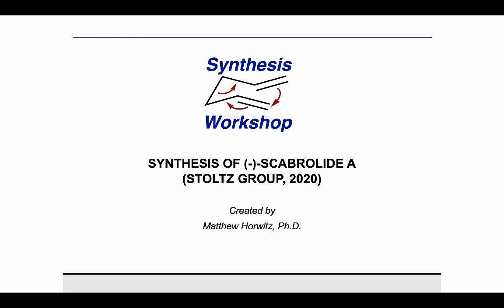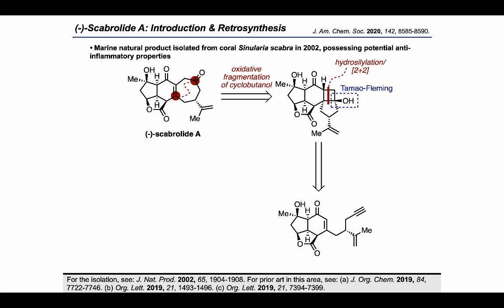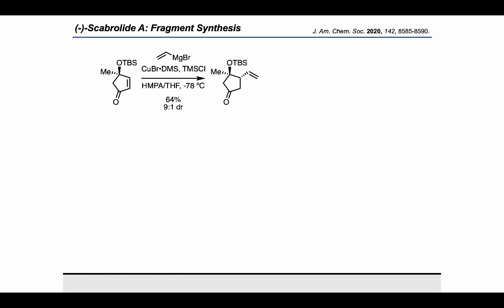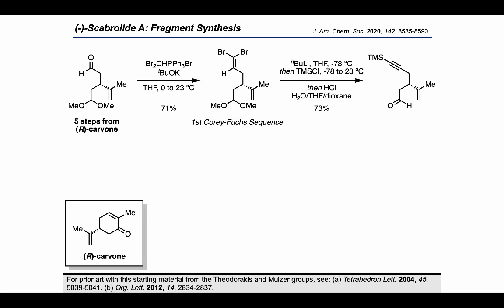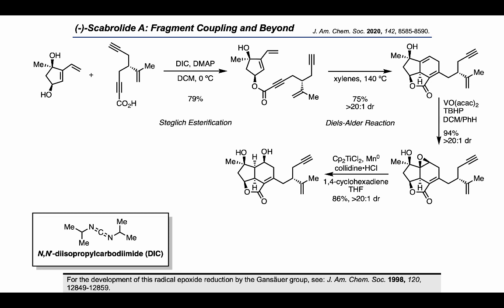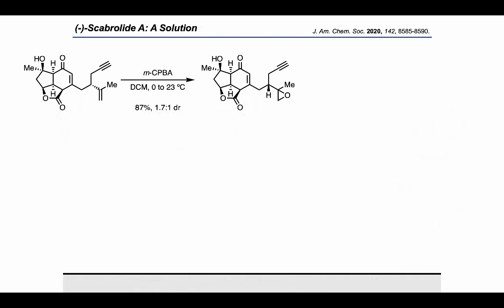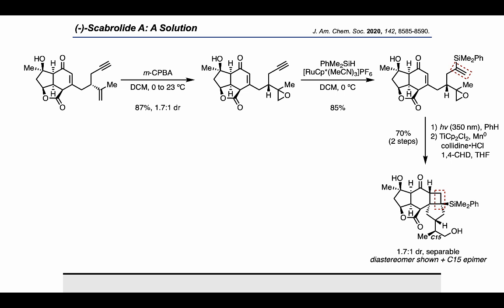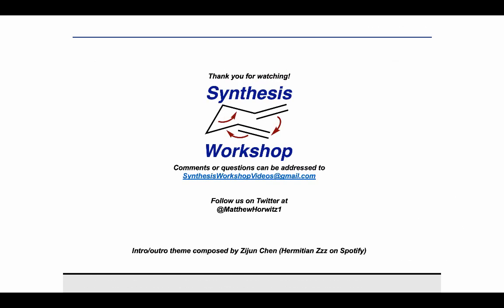The Stoltz Group's Total Synthesis of (-)-Scabrolide A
In this episode, we go through the Stoltz group's recent total synthesis of (-)-Scabrolide A.

Other references (in order of appearance):
For the isolation, see: J. Nat. Prod. 2002, 65, 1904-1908. For prior art in this area, see: (a) J. Org. Chem. 2019, 84, 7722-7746. (b) Org. Lett. Lett. 2019, 21, 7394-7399.
For other work by the Stoltz group using this building block in the synthesis of the ineleganolide core, see: Chem. Sci. 2017, 8, 507-514.
For prior use of this building block by the Maimone group for ophiobolin synthesis, see: Science 2016, 352, 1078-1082.
Metathesis protocol: ChemSusChem 2011, 4, 465-469. Ru oxidation protocol: Tetrahedron Lett. 1996, 37, 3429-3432.
For more on the reaction of silyl enol ethers with DDQ, see: Tetrahedron Lett. 1978, 19, 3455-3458.
For prior art with this starting material from the Theodorakis and Mulzer groups, see: (a) Tetrahedron Lett. 2004, 45, 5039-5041. (b) Org. Lett. 2012, 14, 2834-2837.
For the development of this radical epoxide reduction by the Gansäuer group, see: J. Am. Chem. Soc. 1998, 120, 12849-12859.
For more on this hydrosilylation, see: J. Am. Chem. Soc. 2005, 127, 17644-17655. For prior art on photochemical reactions to give related structures, see: J. Am. Chem. Soc. 1983, 105, 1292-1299.
For more on the Hg-promoted Tamao-Fleming oxidation, see: J. Chem. Soc., Perkin Trans. 1 1995, 317-337.
For more on the Grieco dehydration, see: J. Org. Chem. 1976, 41, 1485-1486.
For more on this oxidative fragmentation strategy, see: Tetrahedron Lett. 2005, 46, 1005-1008.